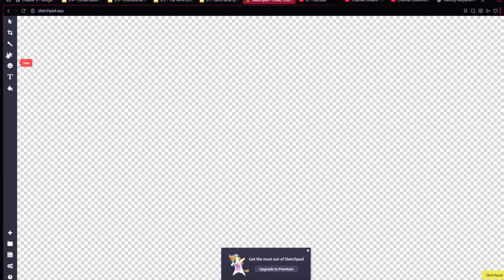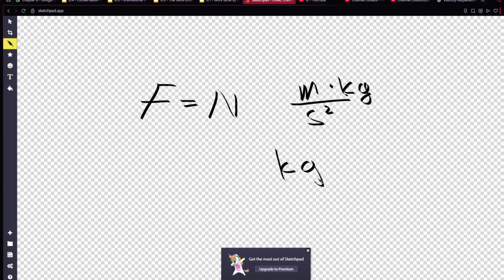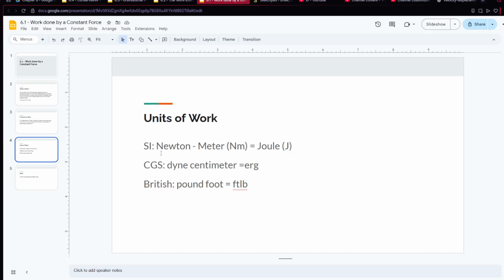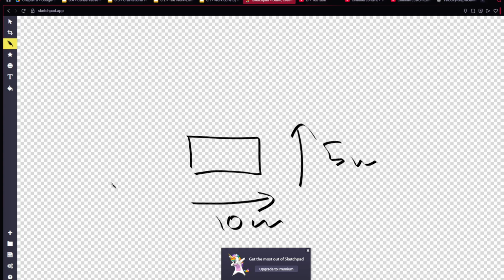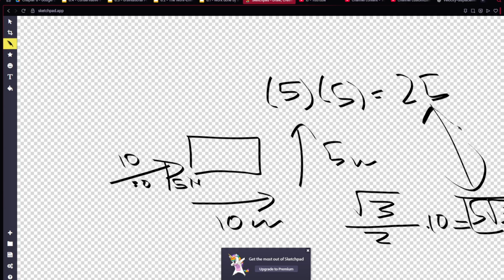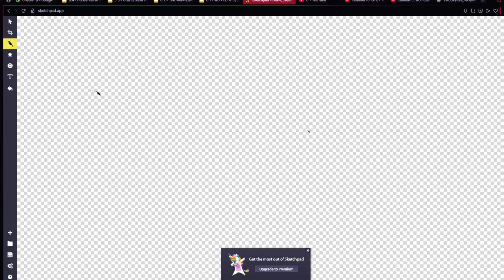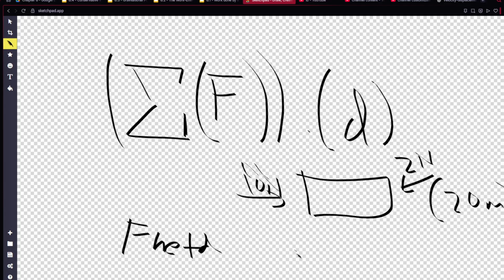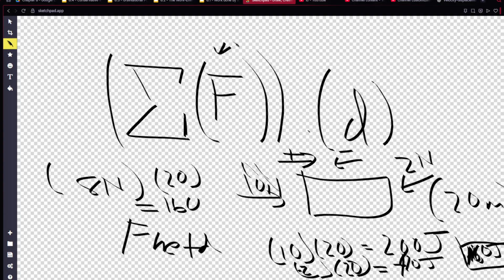6.1 - Work done by a Constant Force